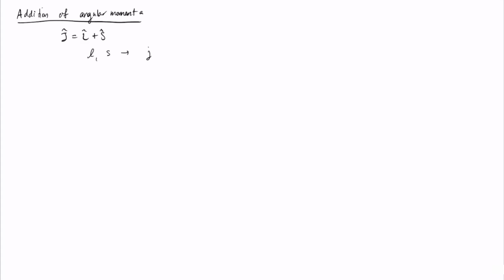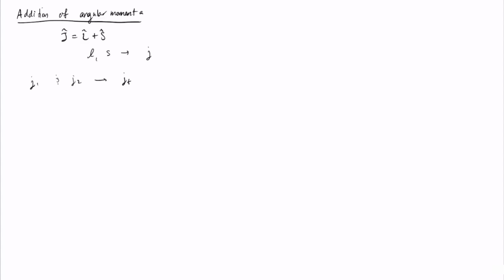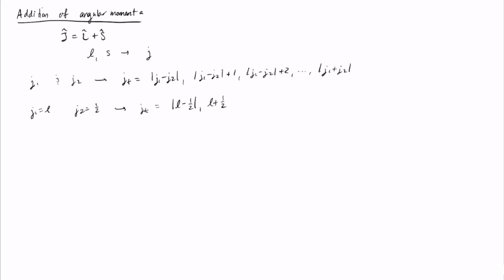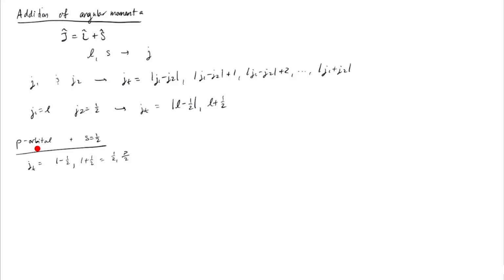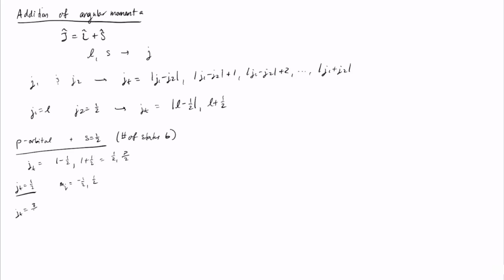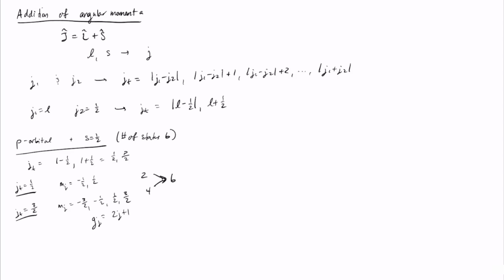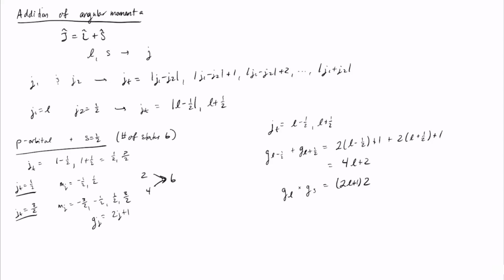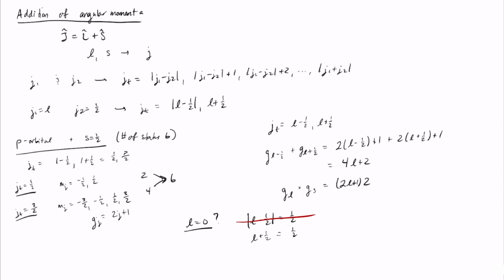Hydrogen 15: Addition of angular momentum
We describe how to add orbital angular momentum to the spin angular momentum of a single electron.